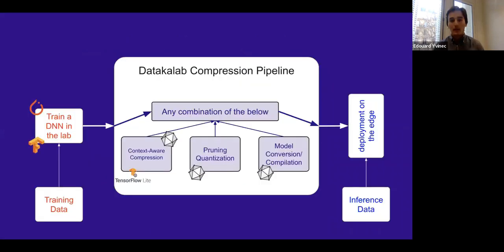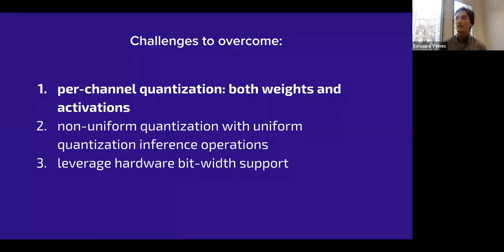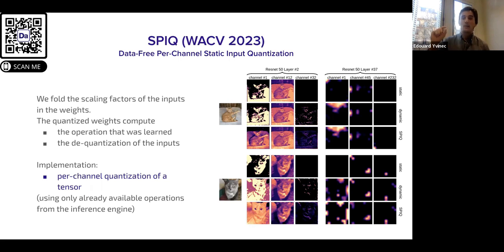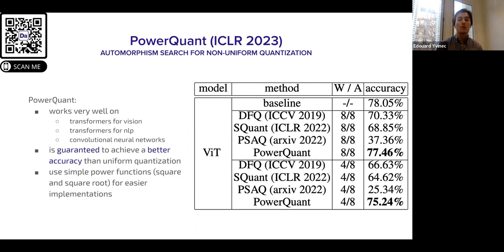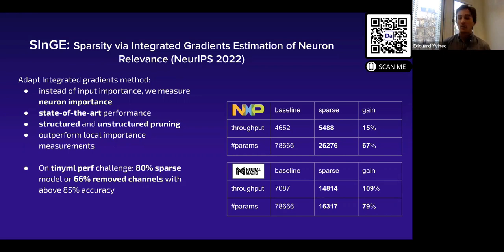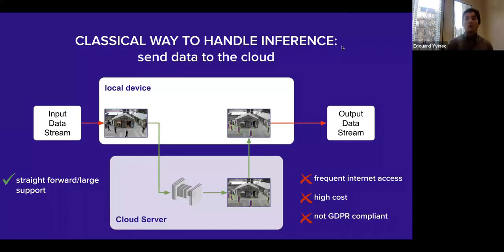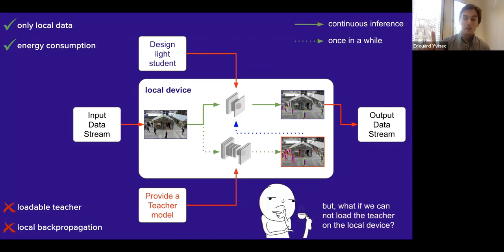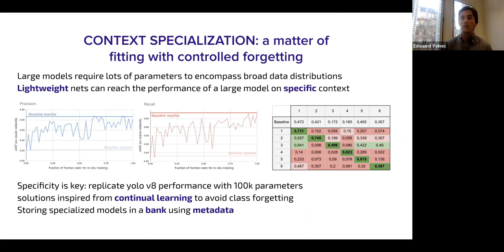tinyML Talks: From the lab to the edge: Post-Training Compression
"From the lab to the edge: Post-Training Compression"

Edouard Yvinec
PhD student
Datakalab
Sorbonne Université

Deep neural networks (DNNs) are nowadays ubiquitous in many domains such as computer vision. However, going from tensorflow or torch to efficient DNN deployments on the edge remains one of the industry's biggest remaining challenges. During this presentation, we will see how Datakalab solves this problem, without using intensive computations nor re-training on the cloud, in two steps. First, we remain agnostic of the training framework by providing support for the inference of any DNN on a wide range of hardware. Second, we designed custom, state of the art, compression techniques that trely on post training quantization, pruning and context adaptation. The resulting inference models achieve remarkable speeds on microchips while staying within an accuracy loss of less than 1%.